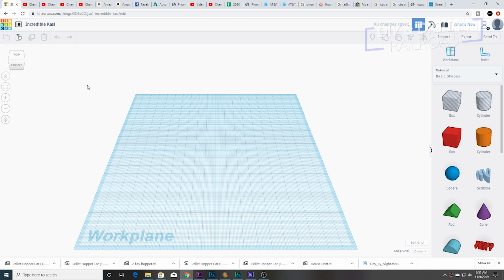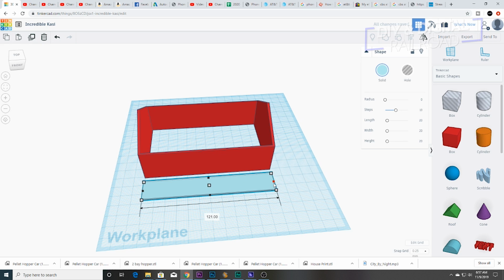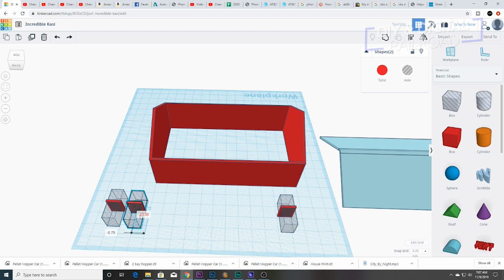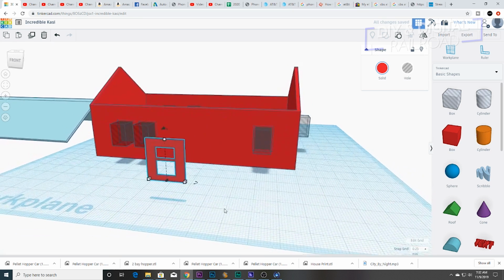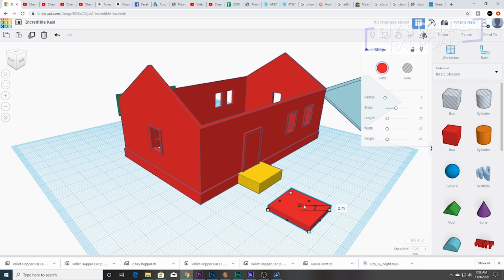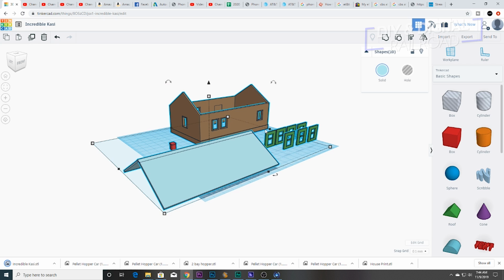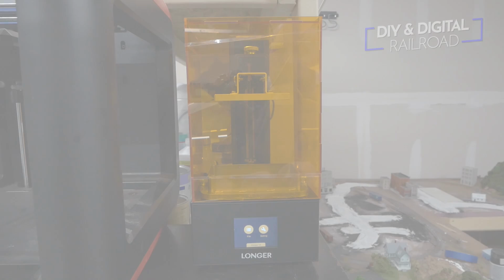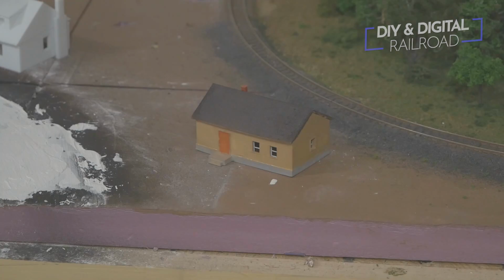Designing and Printing a Model Building in Tinkercad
Welcome Everybody! Today we have a project where we are building a complete model house from scratch with Tinkercad and some 3D printers!

Flashforge Finder Printer

Longer Orange 10

PLA Filament

UV Resin